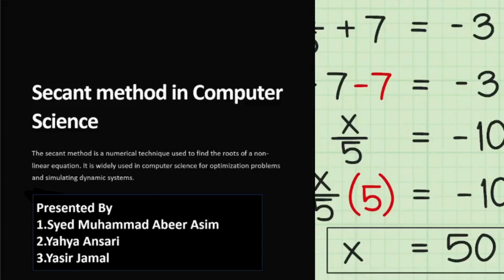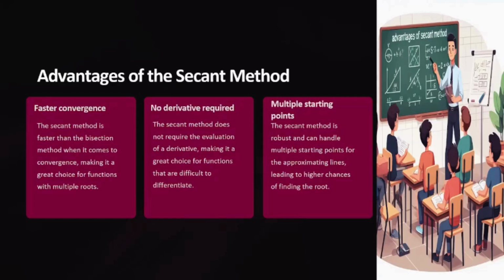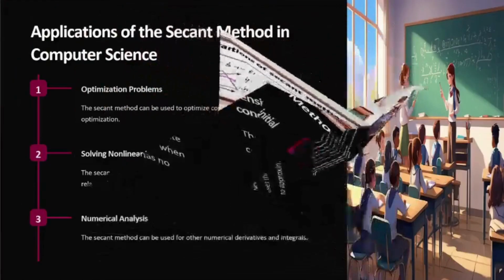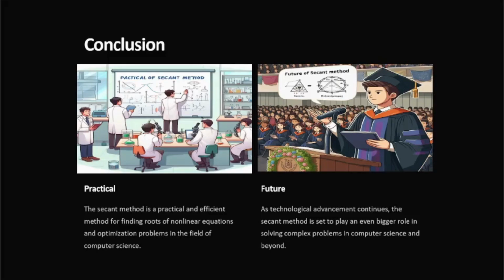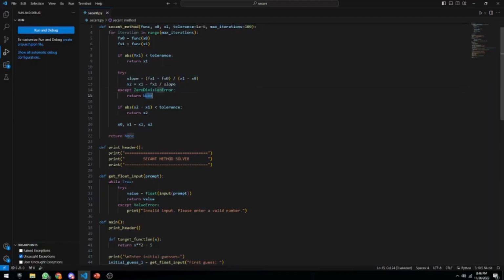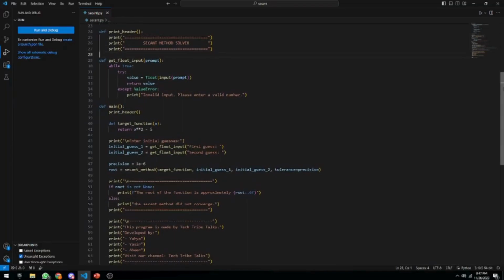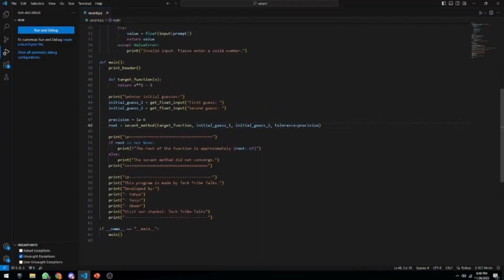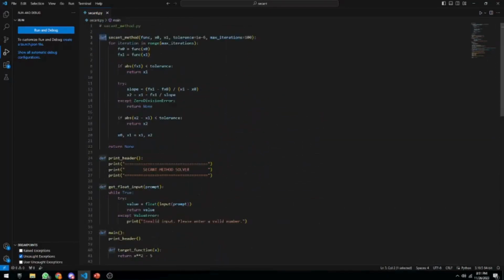Implementation Of Secant Method | Using Python | Episode 3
🚀 Welcome to our latest Python tutorial! In this video, we dive into the implementation of the Secant Method for root finding. If you're interested in numerical methods and want to enhance your Python programming skills, you're in the right place!

🔍 What is the Secant Method?
The Secant Method is an iterative numerical technique used for finding roots of real-valued functions. Unlike other methods, such as the Newton-Raphson method, the Secant Method does not require the computation of derivatives, making it a versatile and efficient tool for solving nonlinear equations.

👨‍💻 What You'll Learn:

Understanding the mathematical concepts behind the Secant Method.
Implementing the algorithm step by step in Python.
Solving real-world problems using the Secant Method in Python.
🚧 Prerequisites:
To follow along with this tutorial, a basic understanding of Python and numerical methods would be beneficial. If you're new to these topics, don't worry! We'll explain each step-in detail to ensure everyone can grasp the concepts.

📂 Download the Code:
The code used in this tutorial is available on GitHub. You can find the link in the video description below. Feel free to clone the repository and experiment with the code on your own.